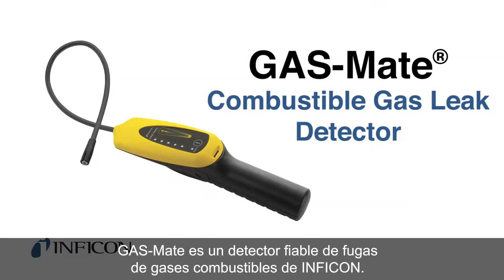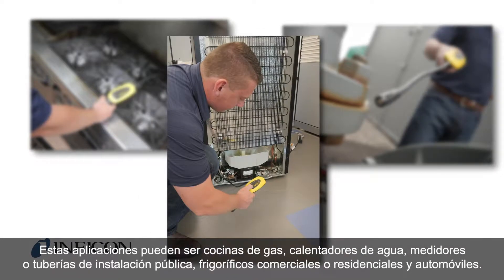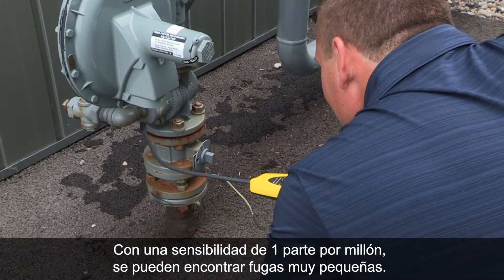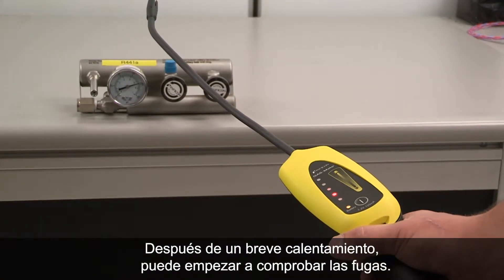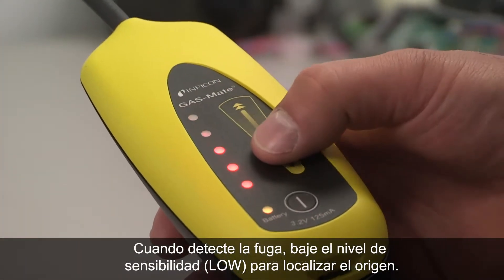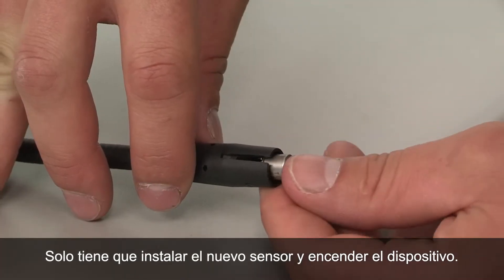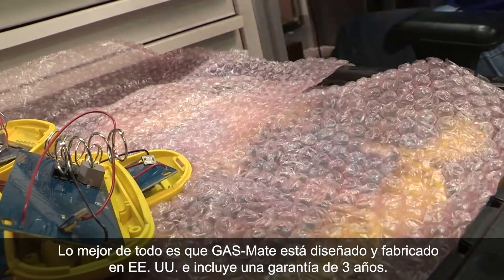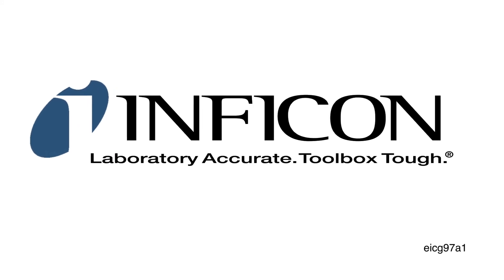Detector de gas combustible I GAS-Mate®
INFICON eleva el listón de los detectores de gas combustible con el GAS-Mate, el detector ideal para localizar fugas de gas protector, refrigerante inflamable, o bien combustible para calefacción y aplicaciones en instalaciones. GAS-Mate posee un circuito de seguridad intrínseca, para buscar fugas con confianza.